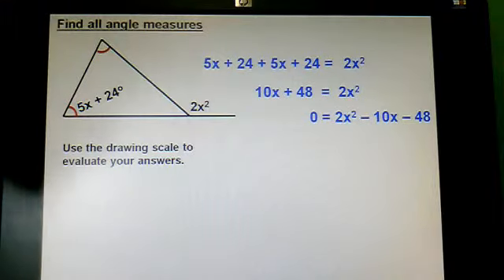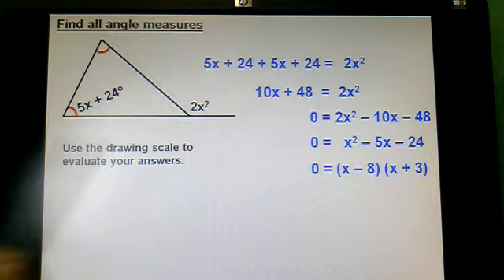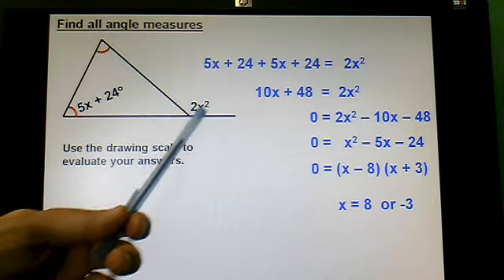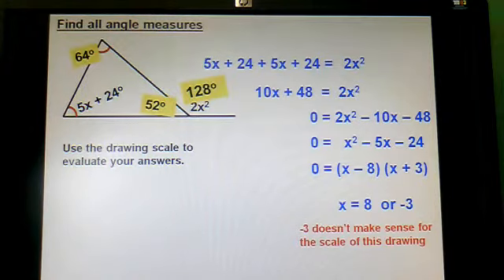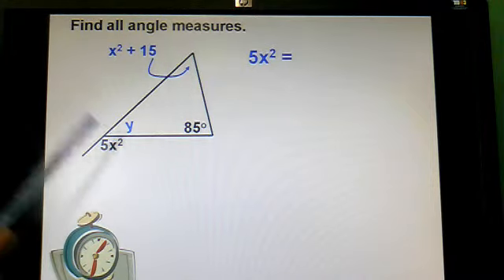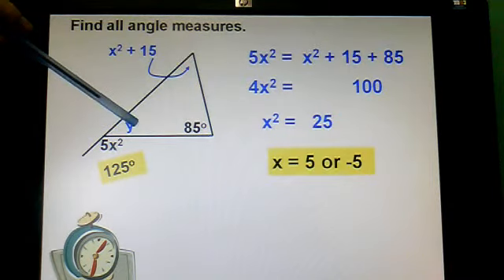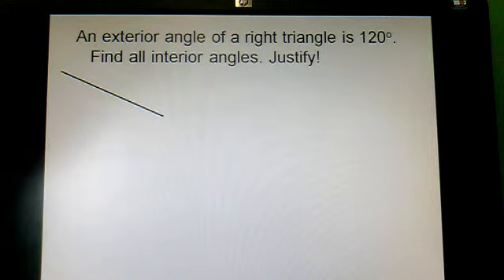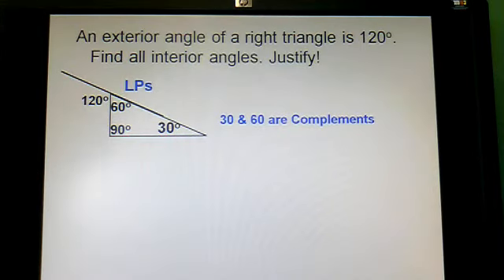4.2 Angles of Triangles part 3